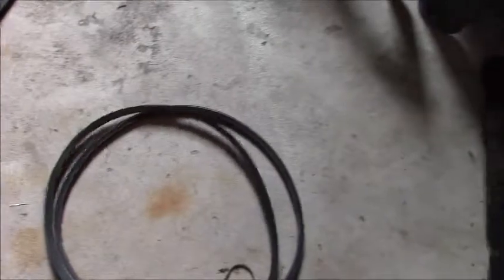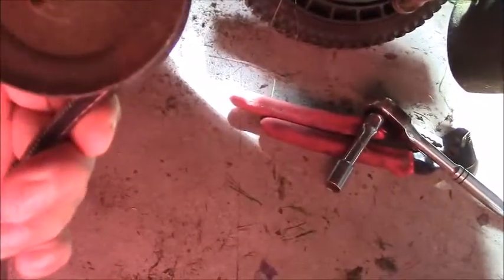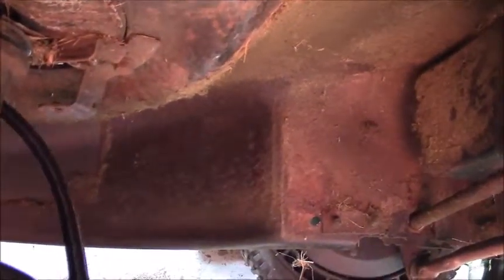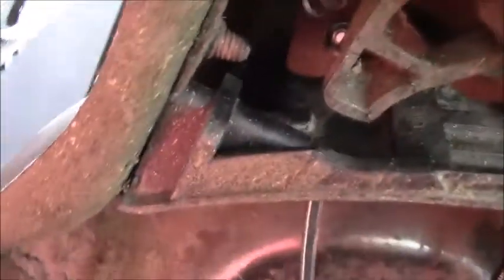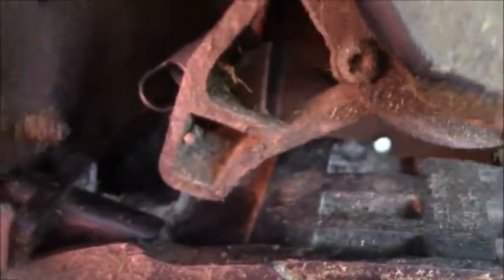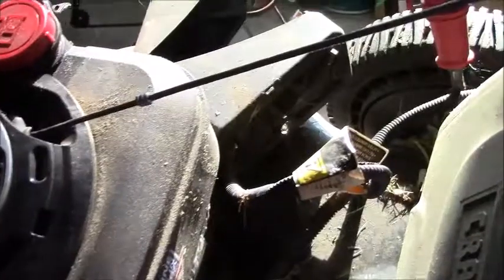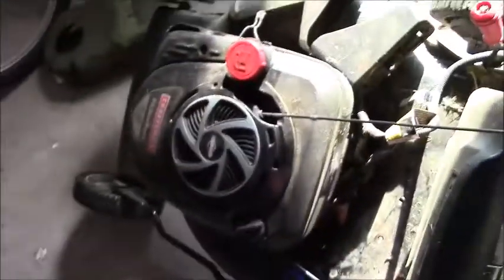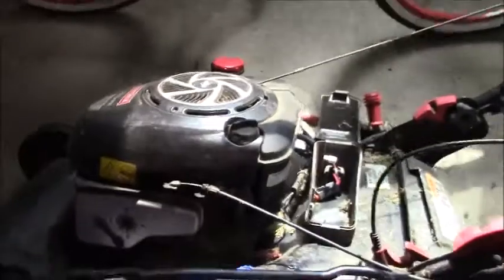Craftsman Lawnmower Rear Drive Belt Replacement EZ-Walk Part 2 Putting it Back Together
Happy July 4th.
New belt and transmission spring came in.  Belt was $17 and spring was $8 online.  OEM parts from Sears are still available but at much higher $.  Up to you on what you want to get.

Lawnmower runs like a champ and the rear drive now works as if the mower were new.